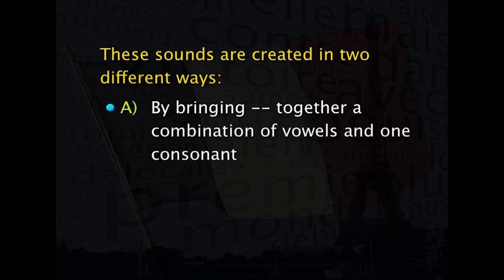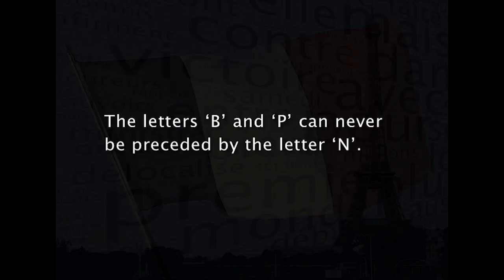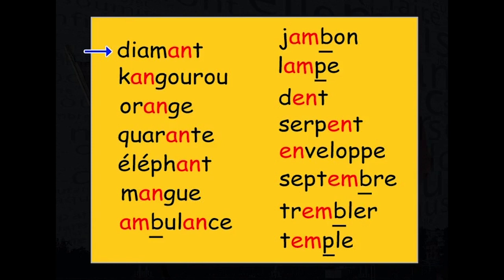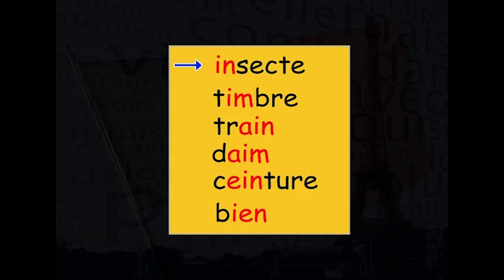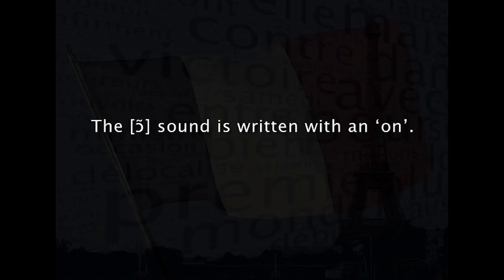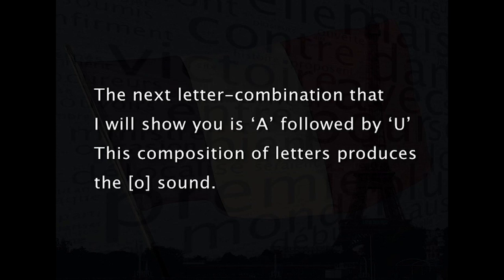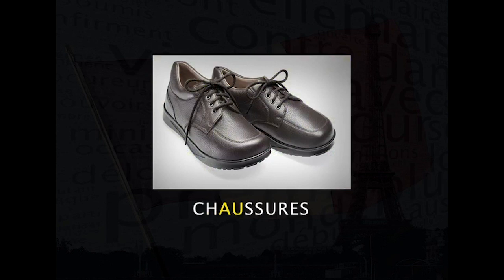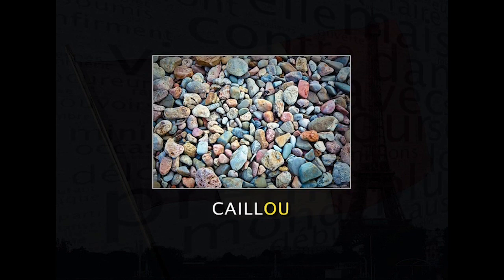W1 L2 Typical Sounds in French 1